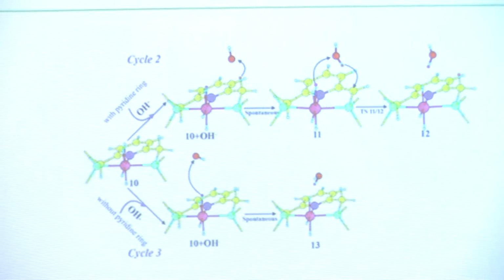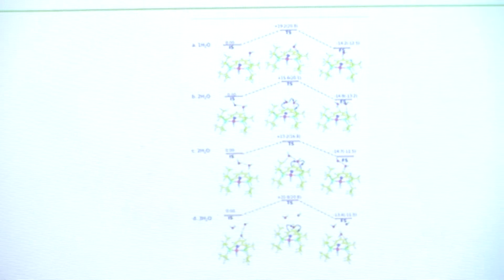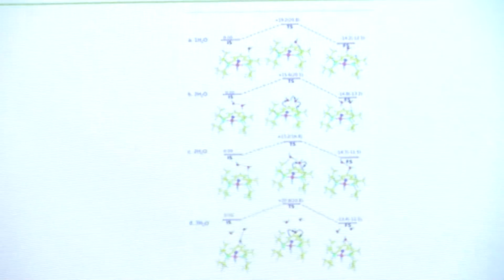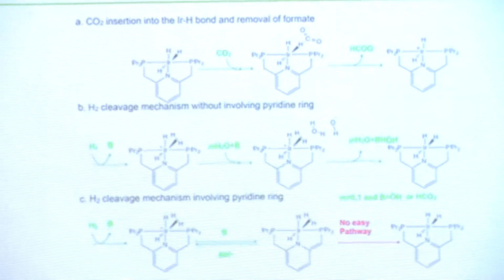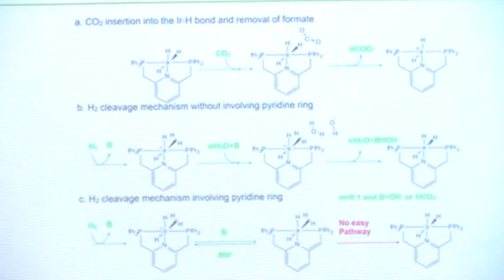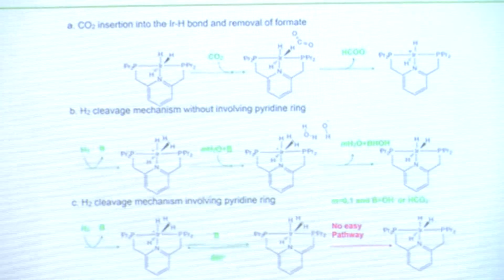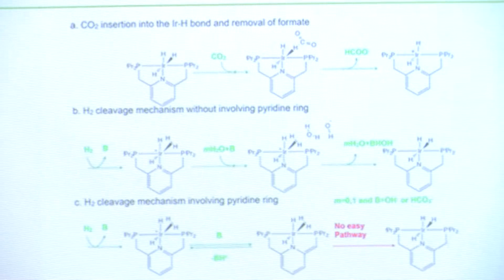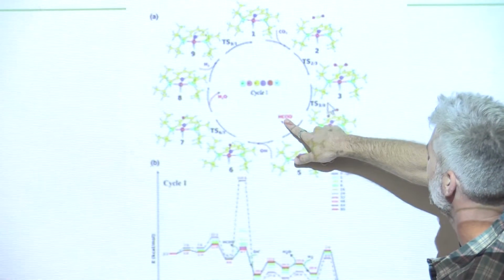Adolfo Current Paper